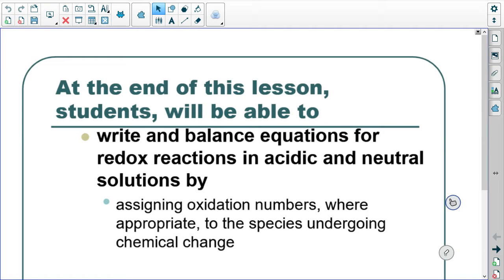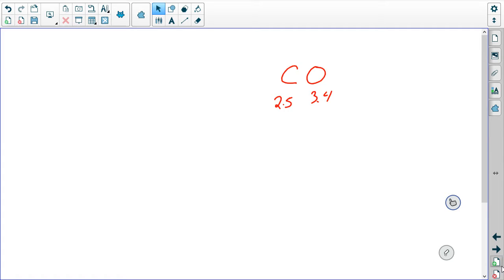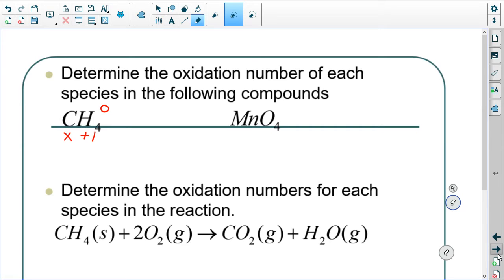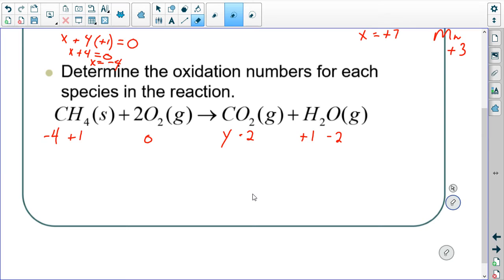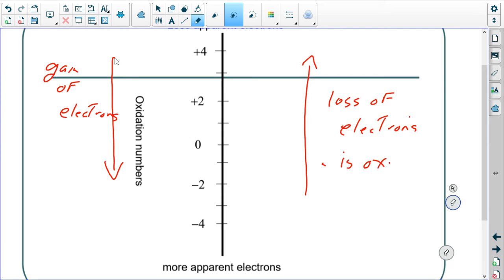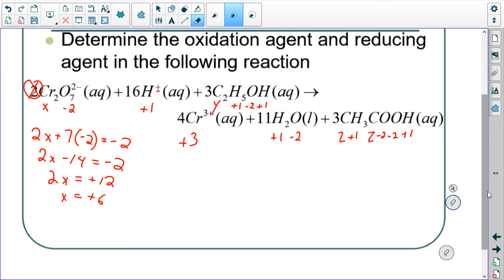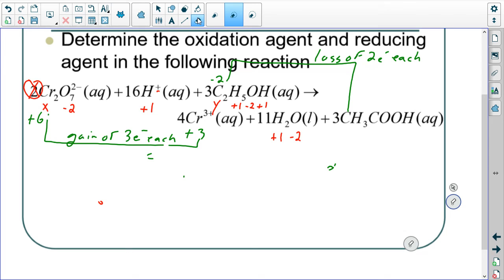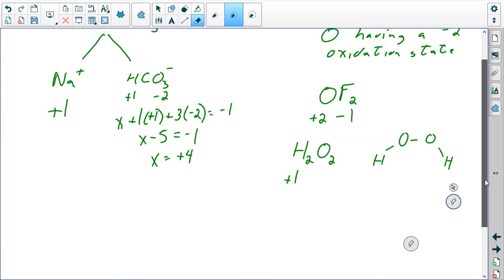Chemistry 30 Electro Chemistry Lesson # 6 Assigning Oxidation Numbers